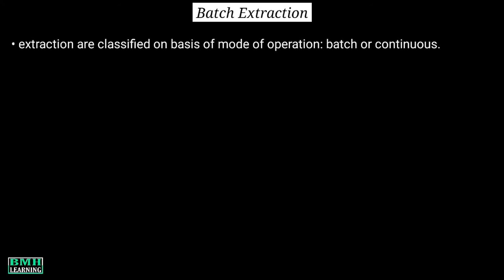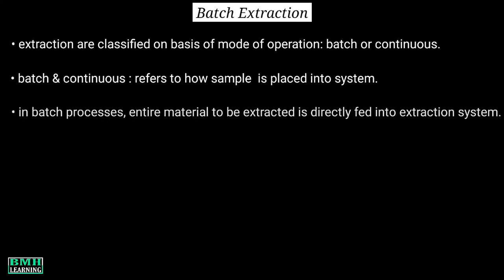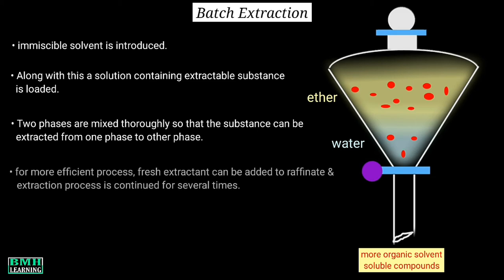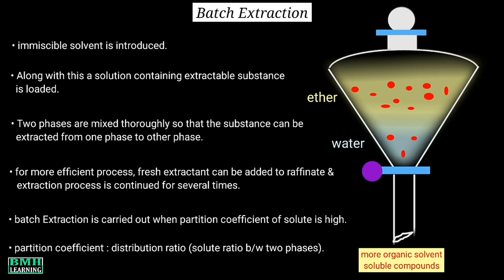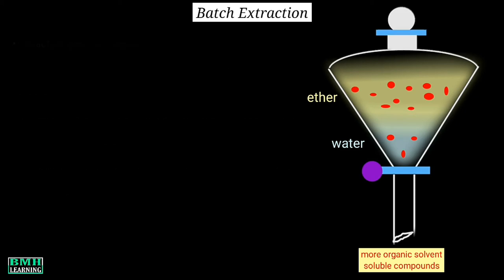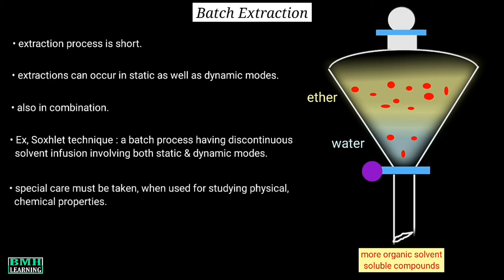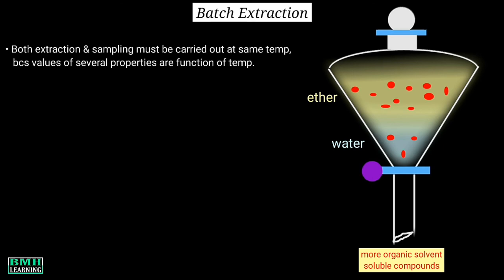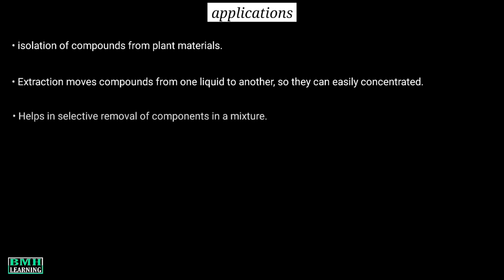Batch Extraction | Types Of Solvent Extraction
One of the important way of classifying extractions is based on the mode of operation, gererally reffered as batch or continuous.

The terms batch and continuous basically points to how the sample or u can say feed is placed into the system that is extraction apparatus.

In this video we would only discuss about batch extraction...

In simple words, In batch extraction processes the entire material to be extracted is directly fed into the extraction system at once.

Batch extraction setup is quite simple...

This form of extraction achieved    using a set of separating funnel. 

So, basically an immiscible solvent is first introduced into separating funnel... Along with this A solution is loaded from which a particular substance is to be extracted.

The Two phases are mixed thoroughly so that the substance can be extracted from one phase to other phase. 

 To make the extraction process more efficient, fresh extractant can be added to raffinate and extraction process is continued for several times.

Most important thing is that, this kind of Extraction is carried out when the partition coefficient of solute is high.